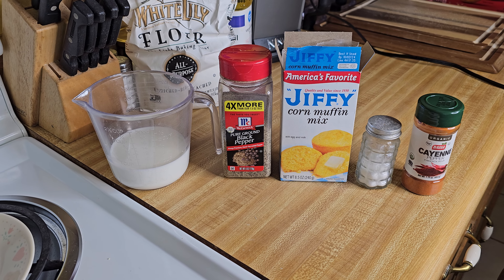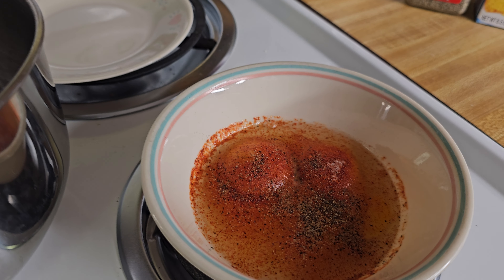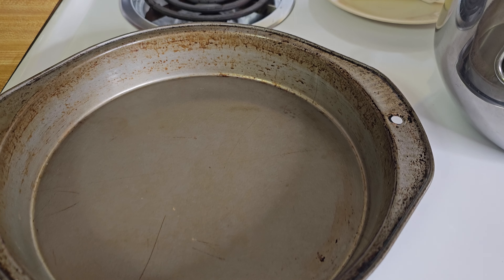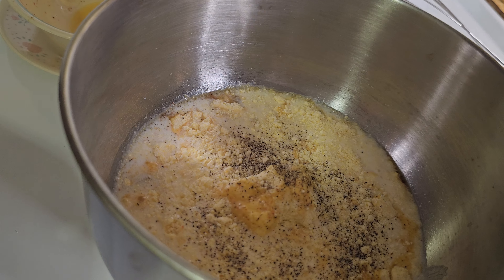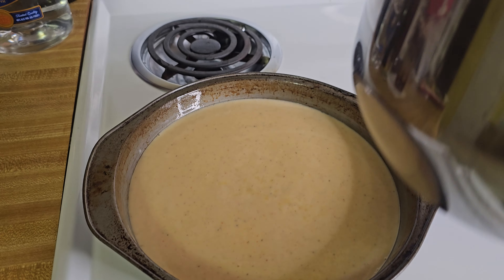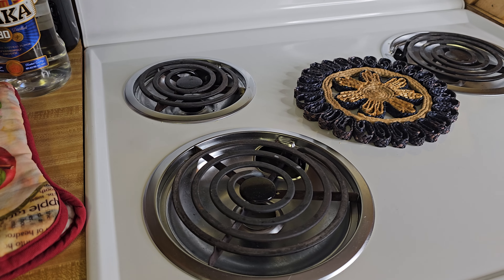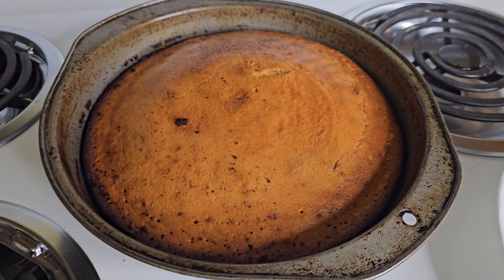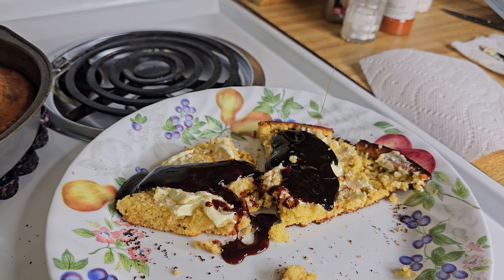Appalachian Mountain Corn Bread out of a Box!! (Jiffy!)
For you guys who don't think you can cook! This is really easy, and anyone can do it!! Enjoy!!!